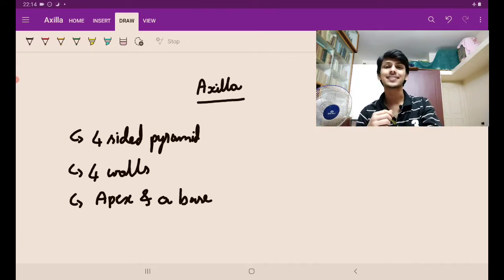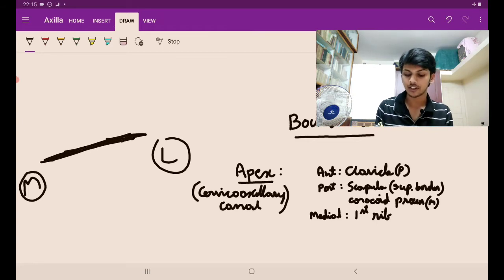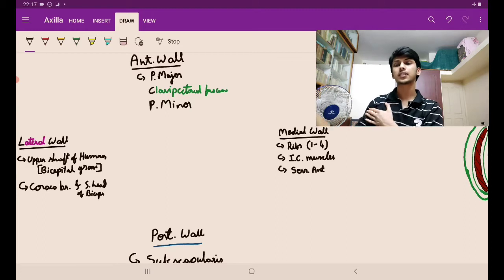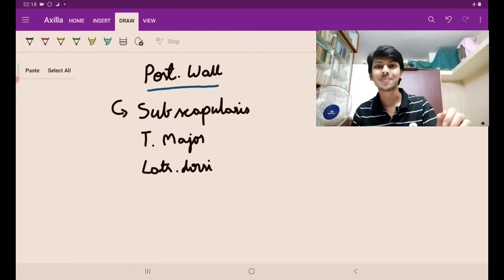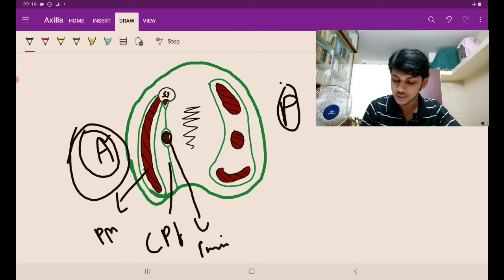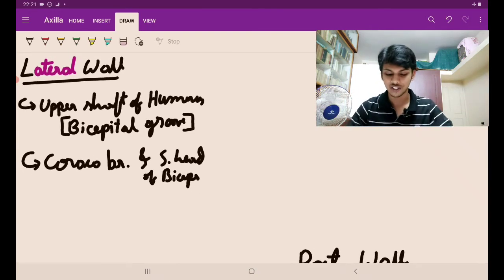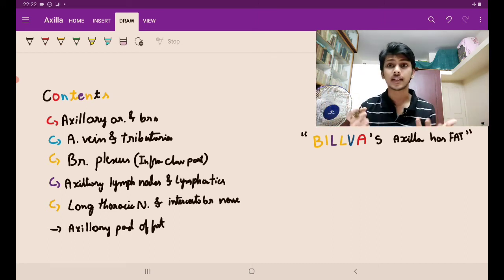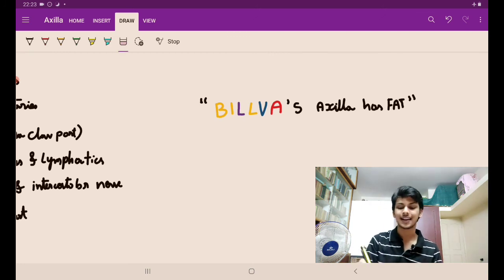10. Boundaries and Contents of Axilla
hi guys

today  we'll learn a very interesting  topic, the axilla under its boundaries  and contents

best wishes 👍